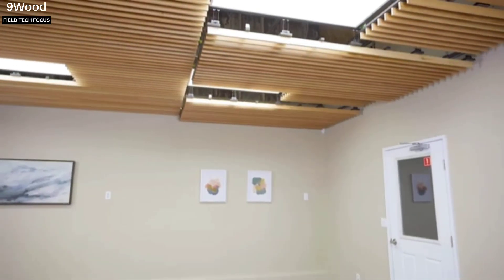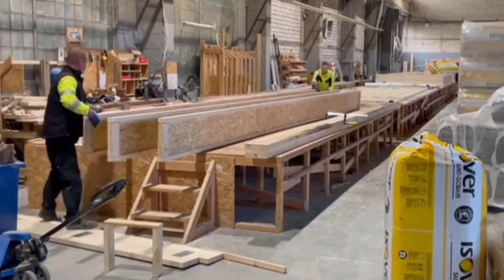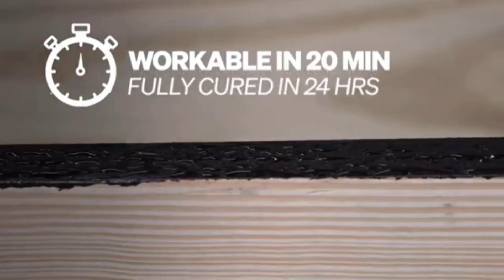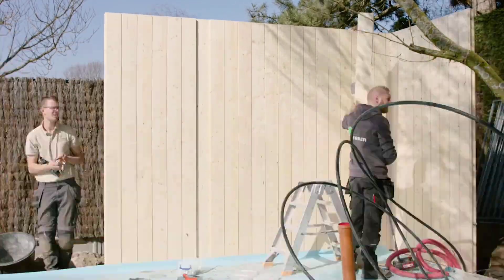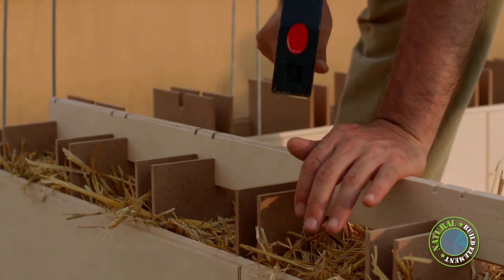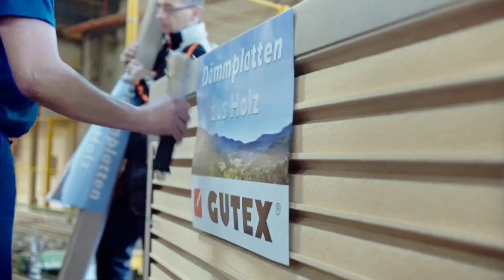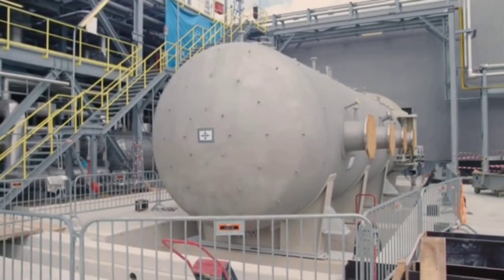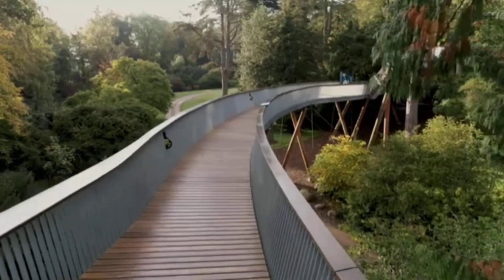CONSTRUCTION TECHNOLOGIES THAT WILL BLOW YOUR MIND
It's an amazing journey into new dimensions of video construction technology. See how modern technology has changed the construction industry.Watch now to learn it all and upgrade your construction knowledge.
Thankx..

construction
construction tips
construction workers
construction fails
construction workes
amazing construction
construction technologies
ingenious construction workers
new construction
construction cam
women construction
mega construction
construction skills
construction delays
bridge construction
female construction
women in construction
construction mistakes